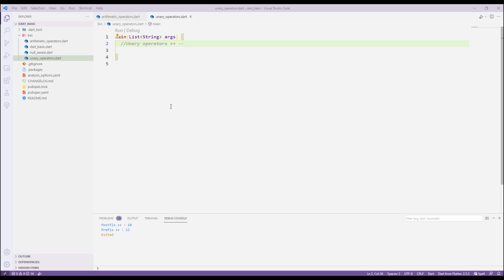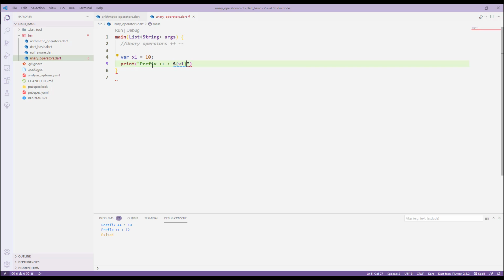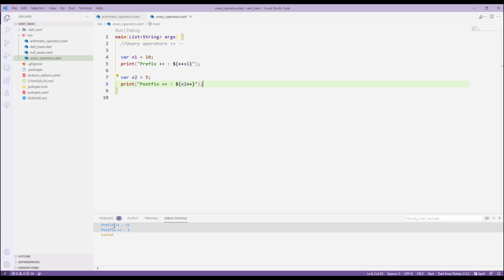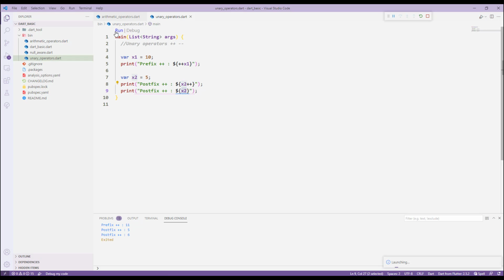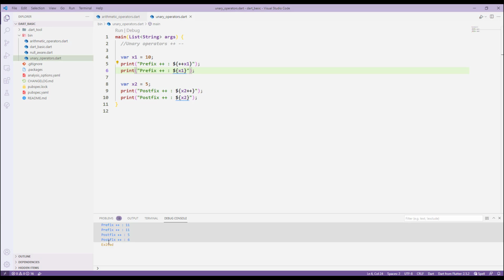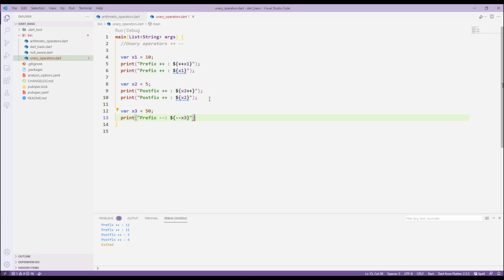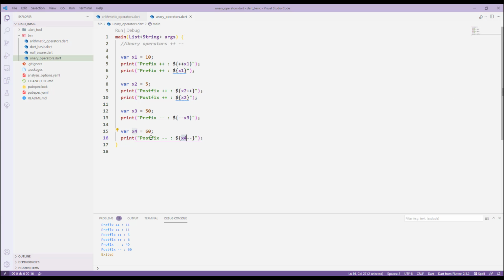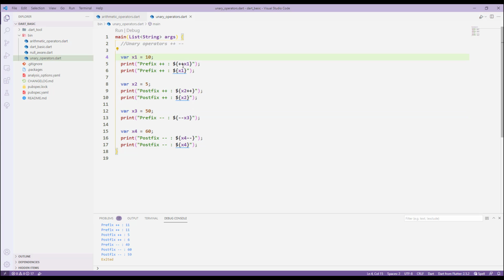Flutter | Dart | Unary operators